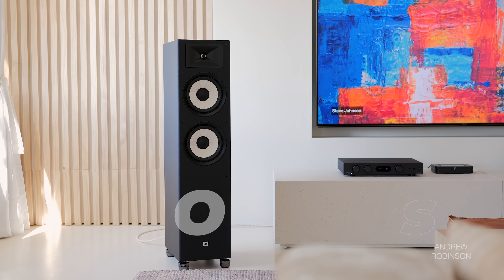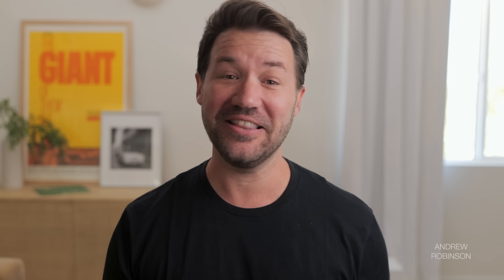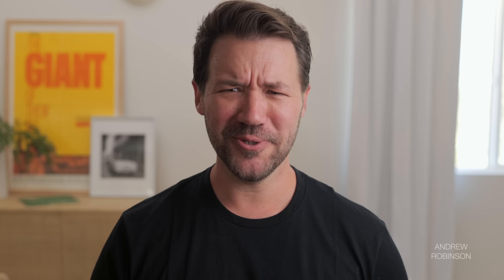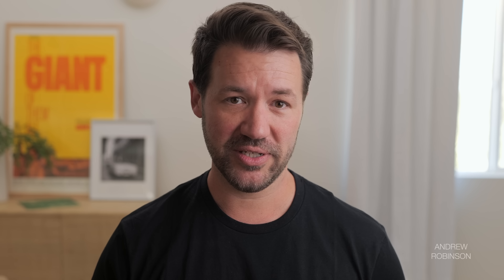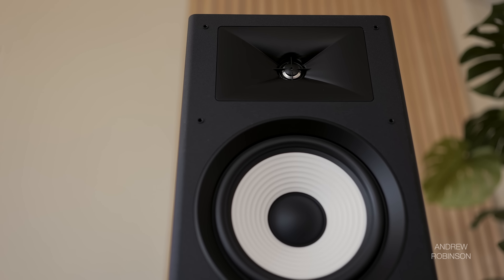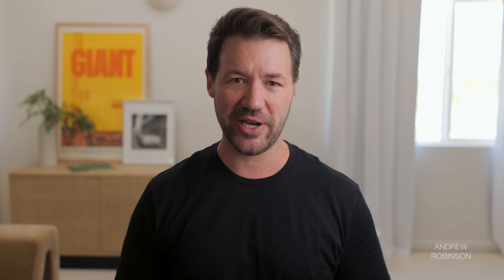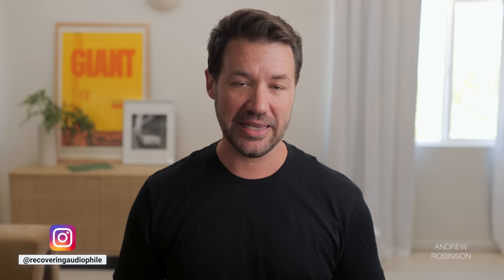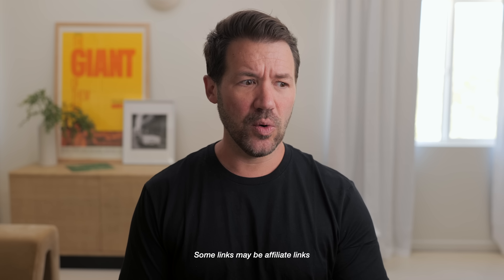Most AFFORDABLE JBL SPEAKERS - JBL Stage A190 REVIEW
► SHOP THE JBL STAGE 190 TOWER SPEAKERS

► SHOP ALL JBL STAGE SPEAKERS

Stage 190
Stage 180
Stage 135 Center: ​​
Stage 125 Center
Stage Subwoofer

► TESTING THE JBL TOWER SPEAKERS - STAGE A190

Onkyo 7100

TURNTABLE
Audio Technica

Nirvana MTV Unplugged
Robyn, Honey
Dave Matthews Band
Mission Impossible Soundtrack

DIAGNOSTICS
Room EQ Wizard (free)

► SHOP SIMILAR SPEAKERS

Jamo S809
Fluance X8LF
Heco Aurora 700
SONY SSCS3
Klipsch R800F
Klipsch Synergy F300

► SHOP MORE EXPENSIVE TOWER SPEAKERS

Polk R700

► MORE FROM JBL AUDIO

► JBL STAGE A190 REVIEW

If you are searching for the best affordable JBL speaker, the Stage A190 speakers deserve a serious look. The entire Stage line is worth considering if you are shopping for budget JBL speakers. The 190 is the largest floorstanding speaker of the JBL Stage speakers.

00:00 JBL 190 REVIEW INTRO
00:16 JBL STAGE A190 SPECS
00:48 JBL STAGE BUILD QUALITY
01:26 ISO ACOUSTIC FEET
02:08 BEST HIFI AND HOME THEATER GEAR FOR JBL
03:16 JBL STAGE A190 SOUND
07:22 IS KLIPSCH BETTER THAN JBL?
07:58 JBL STAGE VS JAMO S809
08:35 JBL A190 VS FLUANCE XL8F
09:09 CONCLUSION
10:03 KRISTI'S TAKE
19:18 SIGN OFF

► SHOP OUR LIVING ROOM (SOME ITEMS ARE DUPES)

85” TV
MEDIA BENCH
COFFEE TABLE
LEATHER OTTOMAN CUBES
RUG PAD
CREDENZA: CB2 dupe
GIANT MOVIE POSTER
MONSTERA TREE
YUCCA PLANT
PLANTER POTS

► MORE TOWER SPEAKER REVIEWS

► QUESTIONS ABOUT YOUR SYSTEM & THE XX? Channel Members receive priority response. Not a member? Click THANKS above to bring attention to your question! It’s a great way to show your support for the channel & get the help you need.